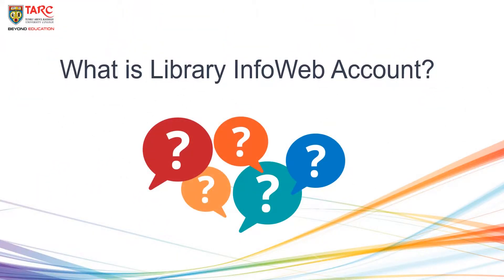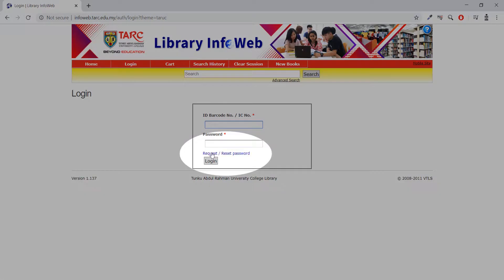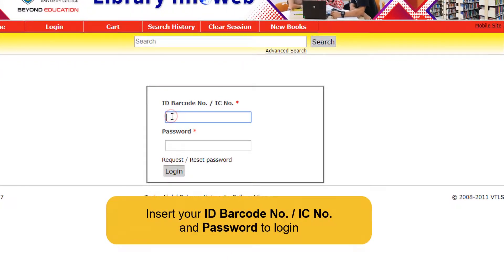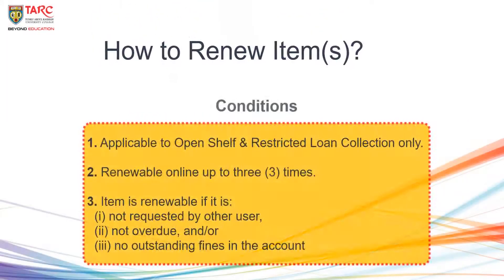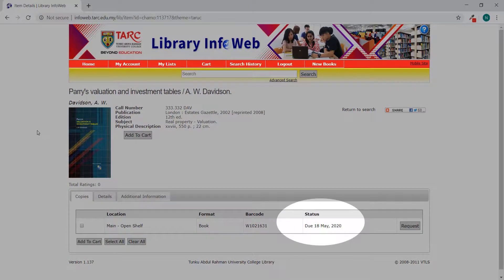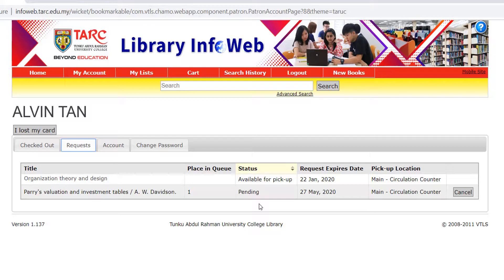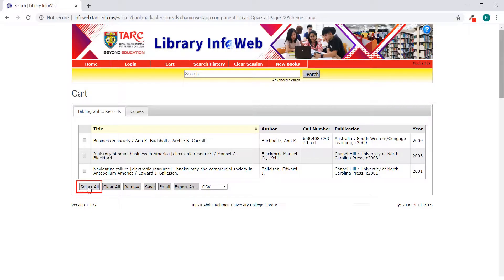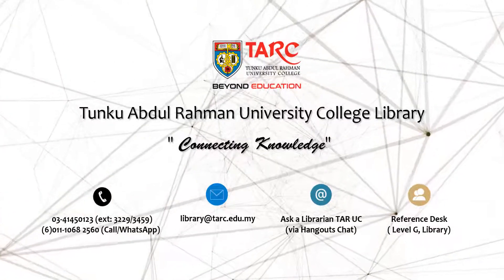Library InfoWeb Account